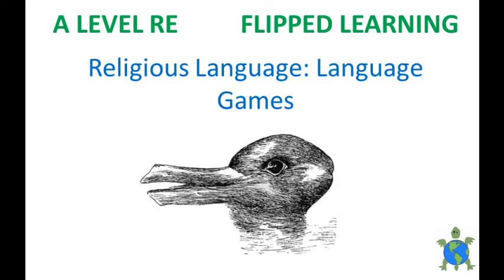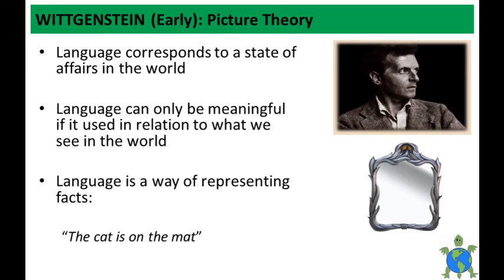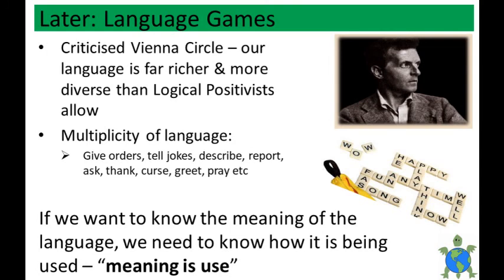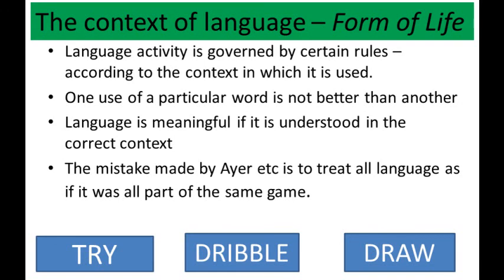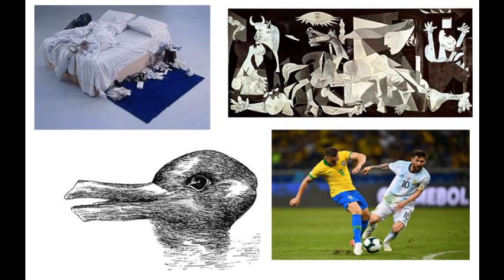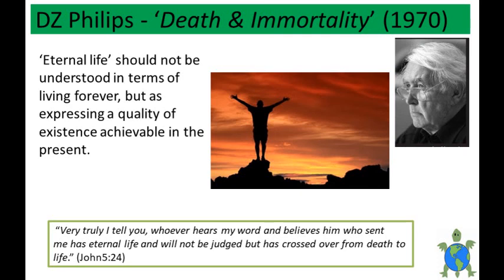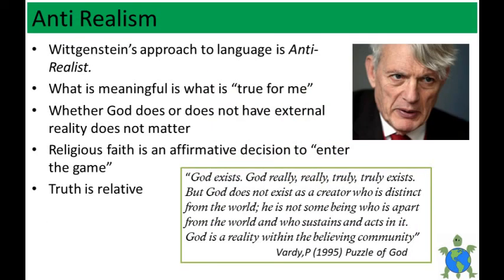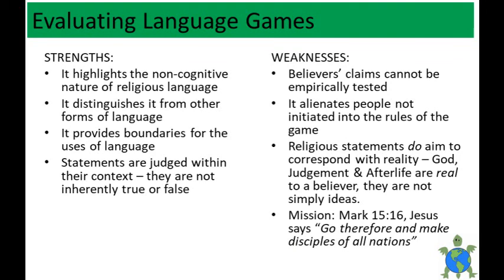Religious Language Wittgenstein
This is the 4th in the series on Religious Language. Here we look at the way in which Wittgenstein's Language Games may be used to respond to the challenges posed by Verification & Falsification. We also delve into Anti Realism too... Designed specifically to support students and teachers of A Level RE, but any curious minds are welcome too!

Don't forget you can access all of the teaching materials, including the Retrieval and Reflection Qs, as well as the powerpoint slides at ALevelREblog.wordpress.com

And you can follow ALevelRE on facebook and twitter too!